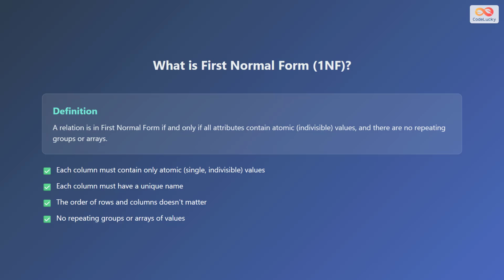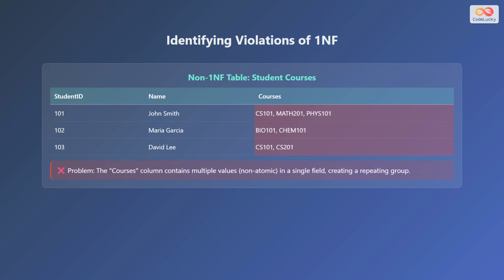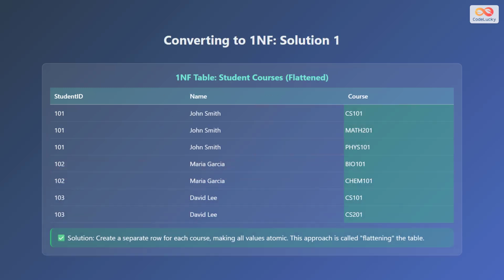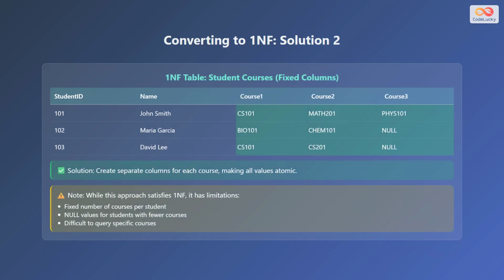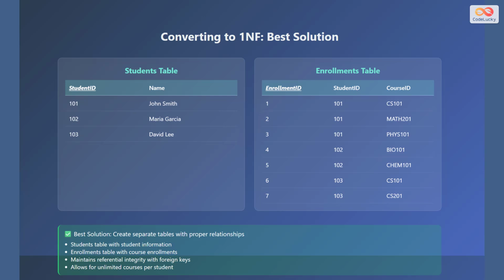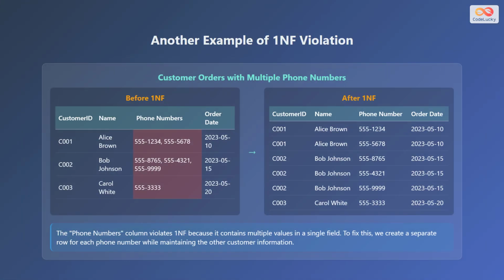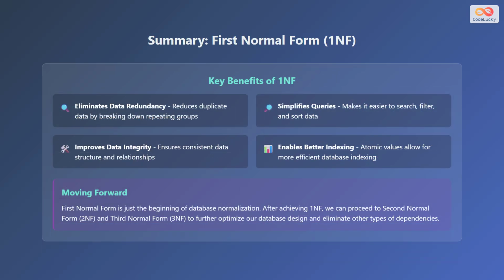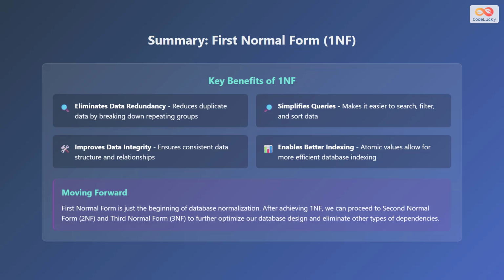Database Normalization: Understanding First Normal Form (1NF) for Beginners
🚀 Demystifying First Normal Form (1NF) in database design! This video breaks down the essentials of 1NF, explaining how to eliminate repeating groups and ensure atomic values in your database tables. Perfect for beginners eager to grasp database normalization concepts.

We'll walk you through:
✅ What 1NF is and why it's important.
✅ Identifying violations of 1NF with clear examples.
✅ Step-by-step solutions to convert non-1NF tables into 1NF.
✅ Best practices for achieving 1NF in your database design.

Learn how to optimize your database structure for better data integrity, simplified queries, and efficient indexing. Whether you're a student or a budding database professional, this tutorial will equip you with the knowledge to design robust and normalized databases. 👨‍🎓👩‍💻

Chapters:
00:00 - First Normal Form (1NF)
00:18 - What is First Normal Form (1NF)?
00:54 - Identifying Violations of 1NF
01:36 - Converting to 1NF: Solution 1
02:20 - Converting to 1NF: Solution 2
03:03 - Converting to 1NF: Best Solution
03:45 - Another Example of 1NF Violation
04:31 - Summary: First Normal Form (1NF)
05:28 - Outro